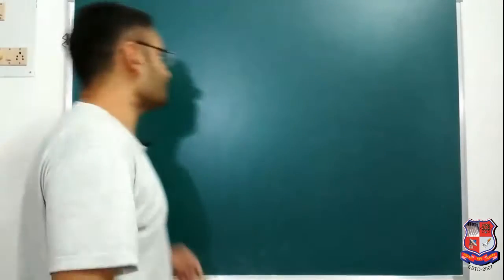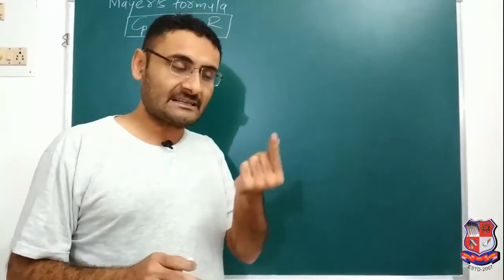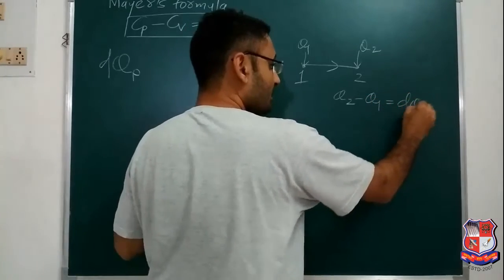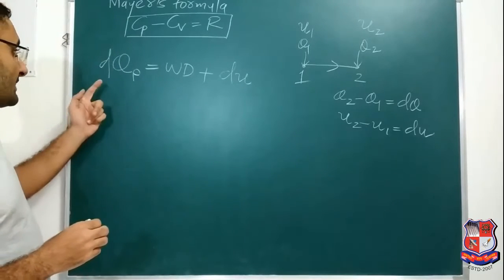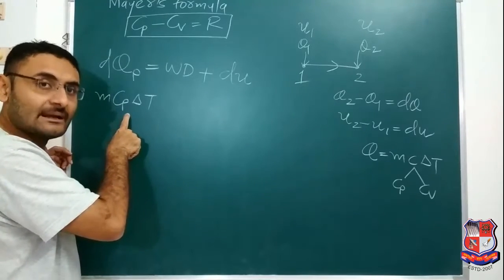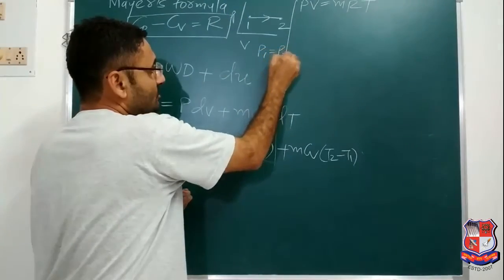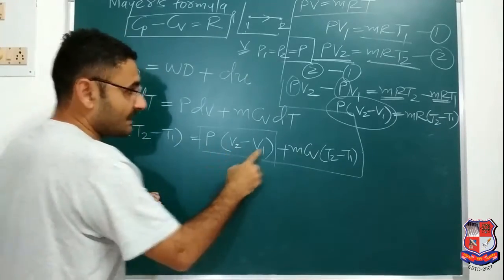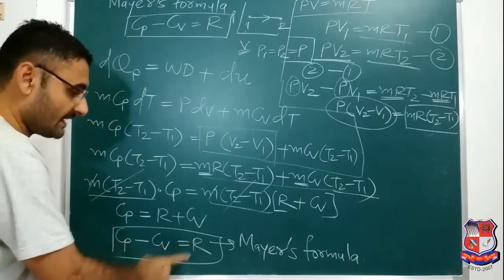GTU_BE_MECHANICAL_3110006_Basic Mechanical Engineering_Proof of CpCv=R (Mayers formula)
Created By : Gautam Vasu Varde [Assistant professor] | 14 May 2020 | 144 MB
Topic : Proof of CpCv=R (Mayers formula)